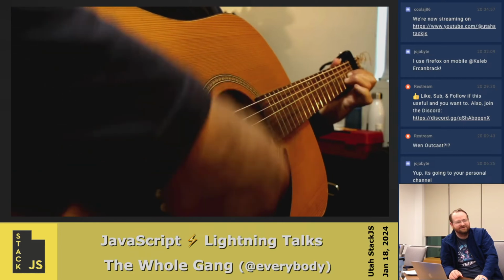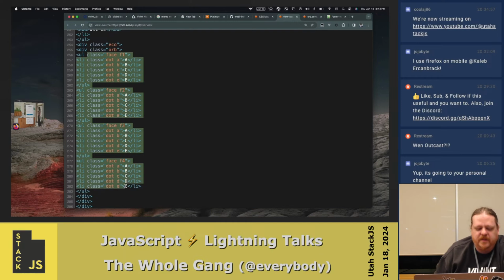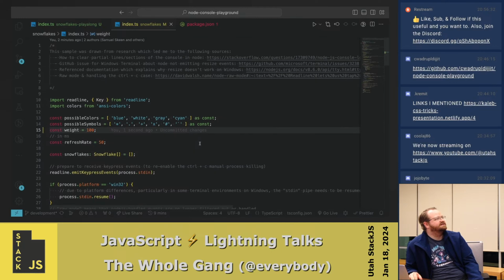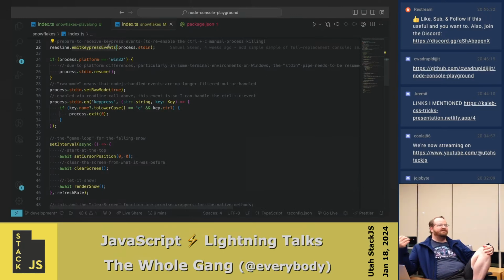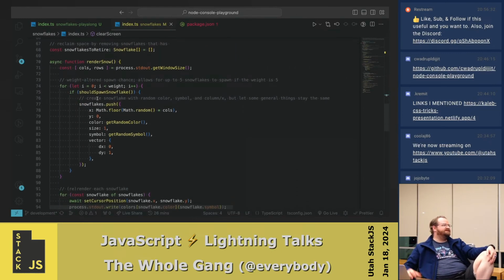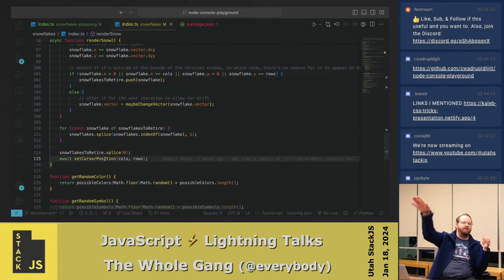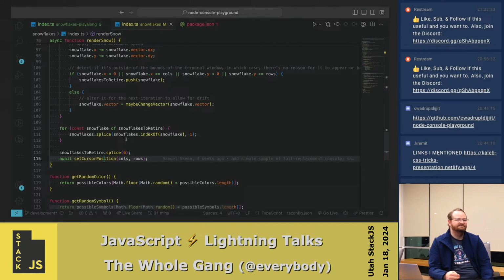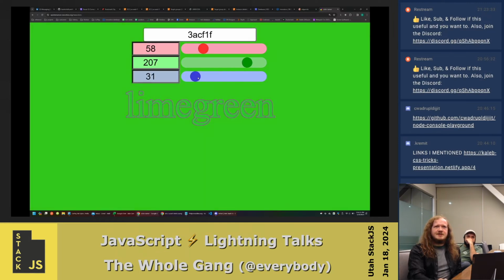JavaScript Lighting Talks (Part 2): Utah StackJS 2024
(ping in the discord if this isn't up)

Join In-Person:
Vivint @ Lehi